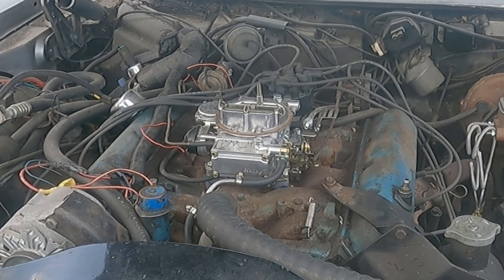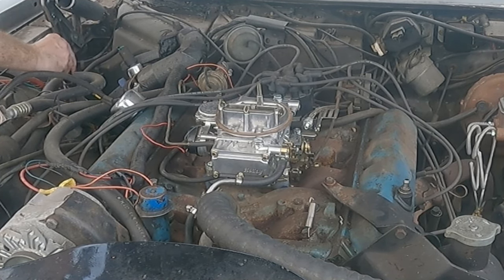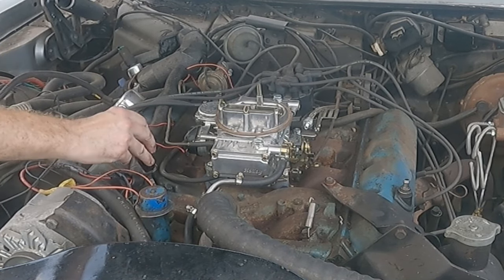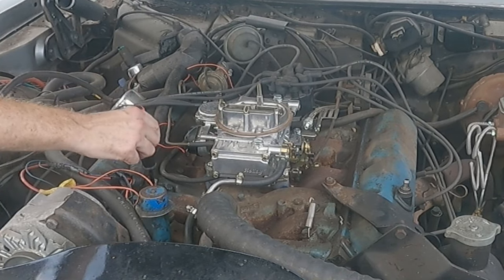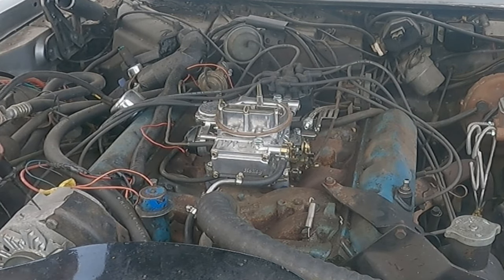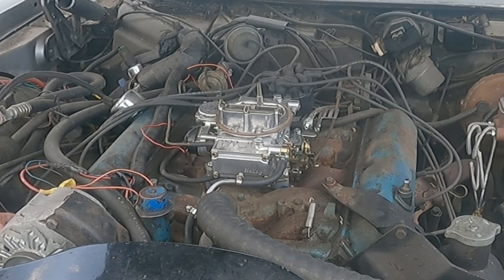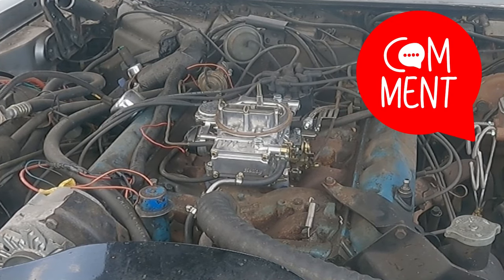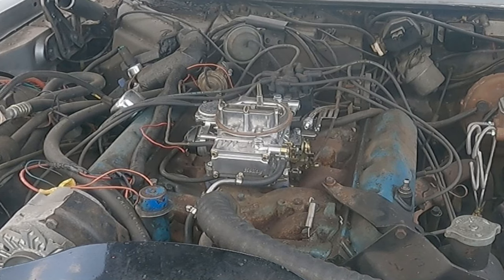Nothing Can Stop Us from Starting the '66 Olds Toronado!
Coming into the home stretch with this car
We rebuilt the carburetor
Changed all the rubber brake lines
changed to a dual master cylinder
changed all the lines from the master cylinder.
Hopefully we can get it running with a new battery.

00:00 Introduction
01:14 Flaring the Carb Line
02:42 A New Challenge
03:53 Finished Fuel Line
05:49 Ignition Time